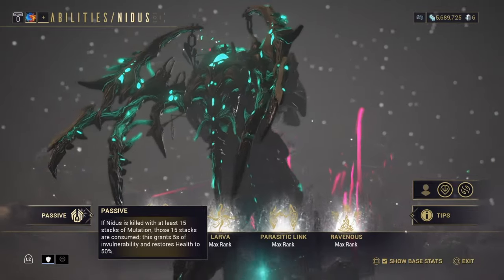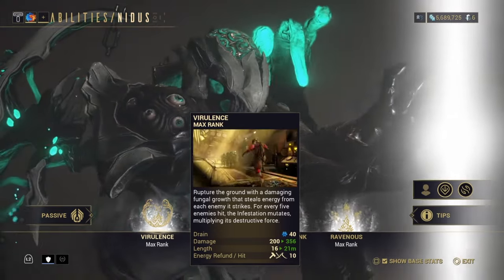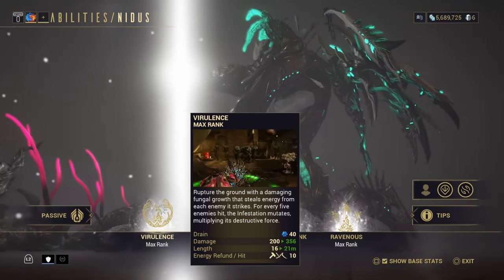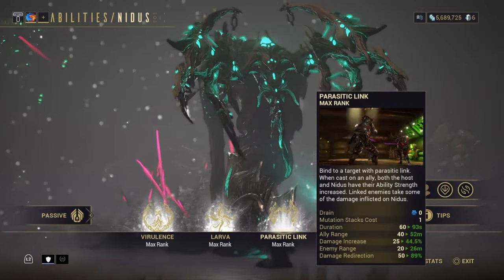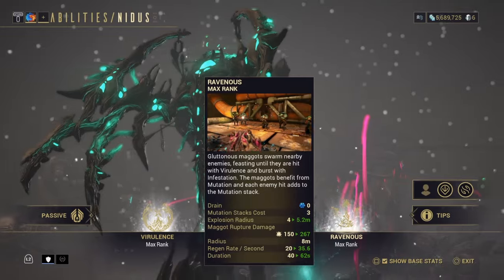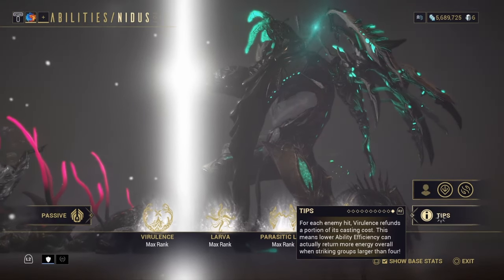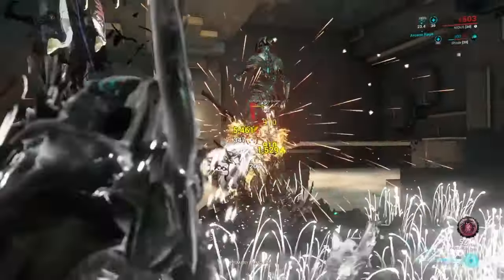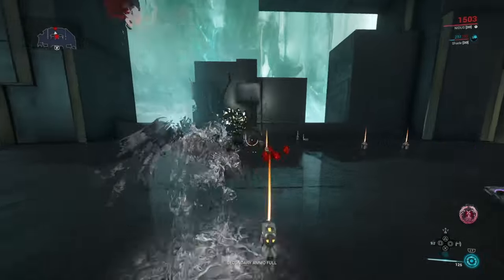Warframe Nidus Showcase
Evensong's blueprint is obtained from Ascension on Brutus, Uranus, at a 5% drop rate.
Warframe is a free-to-play action role-playing third-person shooter multiplayer online game developed and published by Digital Extremes. First released for Windows personal computers in March 2013, it was later ported to PlayStation 4 in November 2013, Xbox One in September 2014, Nintendo Switch in November 2018, PlayStation 5 in November 2020, Xbox Series X/S in April 2021 and iOS in February 2024. Support for cross-platform play was released in 2022. Cross-platform save began in December 2023,[1] it was rolled out in waves to different groups of players and became fully available to all players in January 2024. A port for Android is in development.